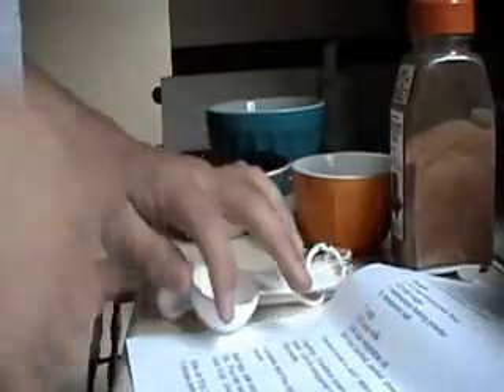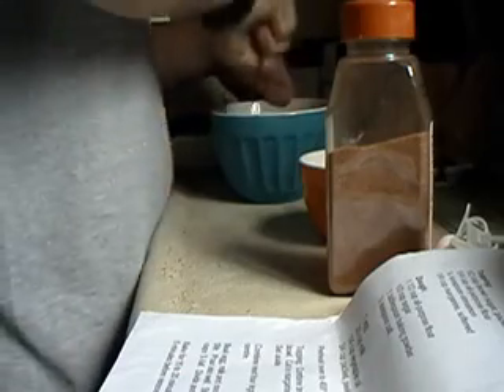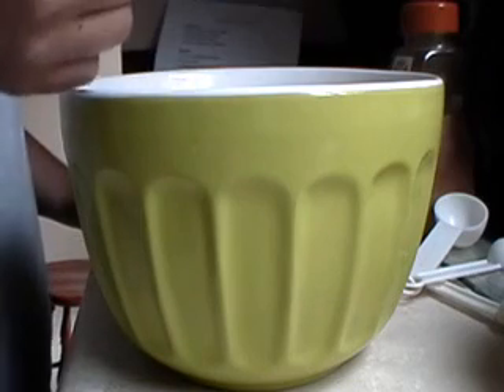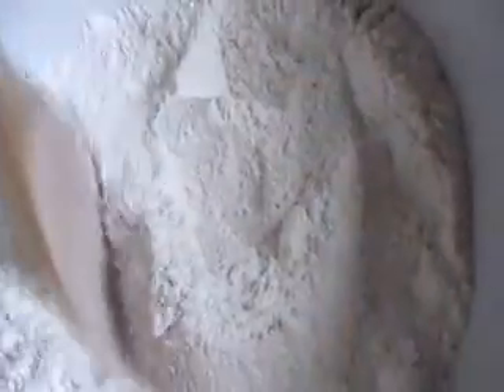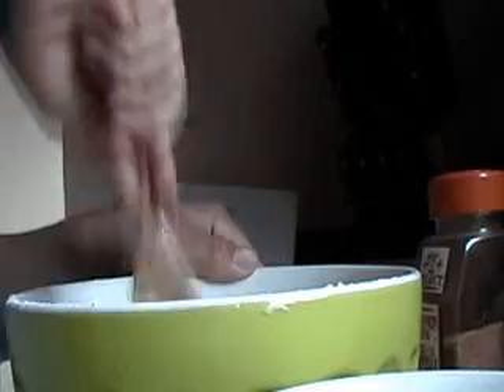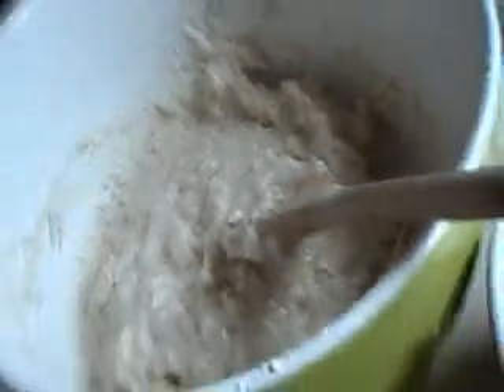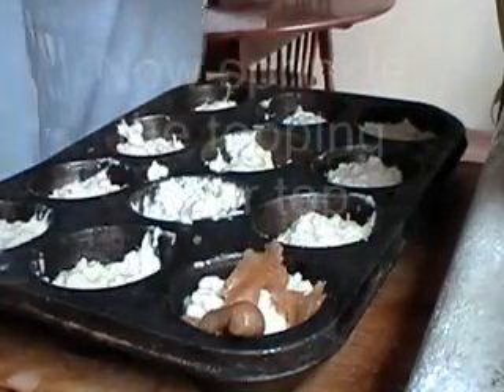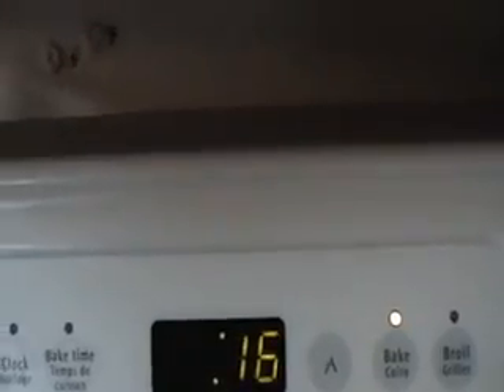Cooking With Sjam, Apple Strusel Muffins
made some muffins were good. i did not use muffin liners or butter pan so mine stuck and ripped and ya were looking to so hott, but there good

Apple Strusel Muffins
Topping:
1/2 Cup brown sugar, packed
1/4 cup all-purpose flour
1/4 teaspoon cinnamon
1/4 cup margarine, Softened

Dough:
1 1/2 Cup all-purpose flour
1/2 cup sugar
1tablespoon Baking powder
1/2 Teaspoon salt

1 Egg
2/3 Cup Milk
1/4 Cup Vegetable Oil
3/4 Cup Packed, peeled, shredded cooking apple

Preheat Oven to 400 Degrees F Makes 12 Muffins

Topping: Combine Brown sugar, flour and cinnamon in small bowl. Cut in margarine untill mixture resembles coarse meal. set aside.

Combine next 4 ingredients in large bowl, make a well in centre.

Beat Egg, Milk and cooking oil in small bowl. Add apple stir. Pour into well. stir just until moistened. Fill 12 muffin cups 3/4 full. divide and sprinkle topping over each

Bake for 15-20 min untill golden. Let stand in pan for 5 mins before removing to cool.